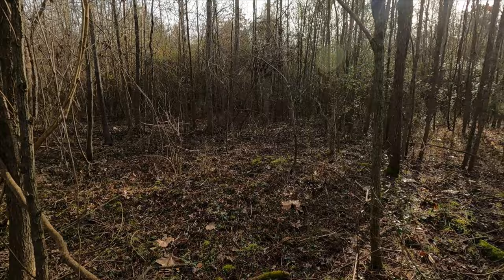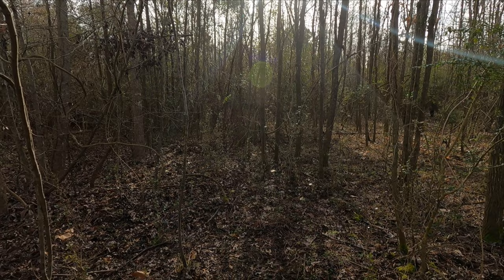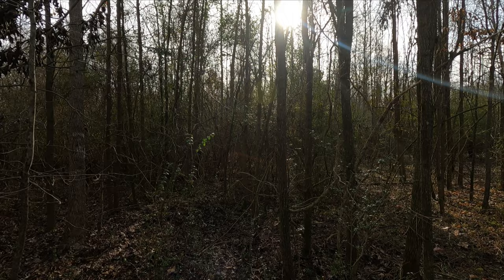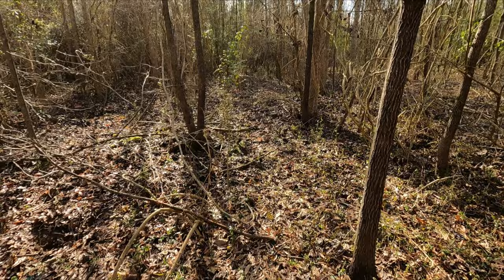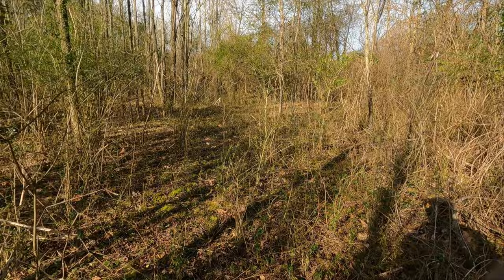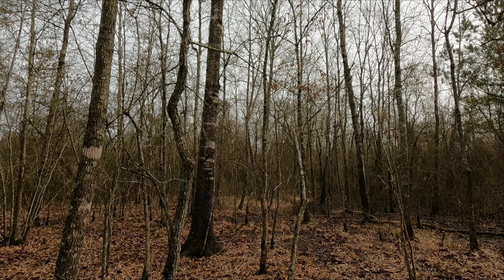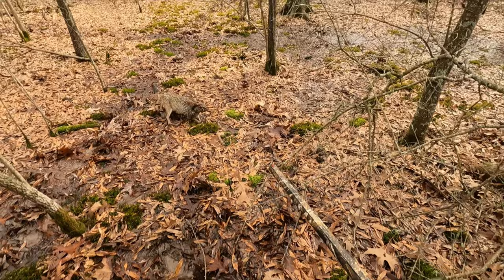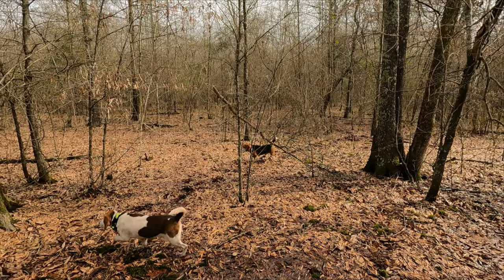February 2023 Swamp Rabbit Hunt